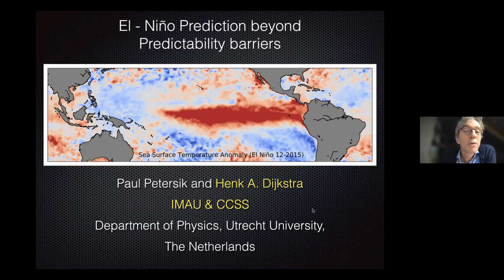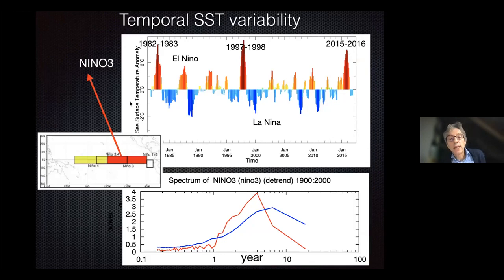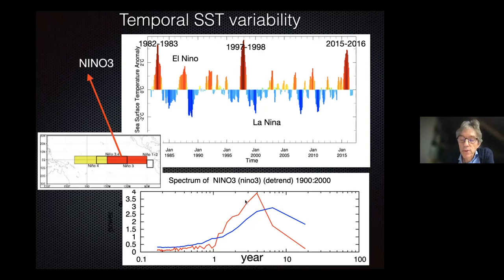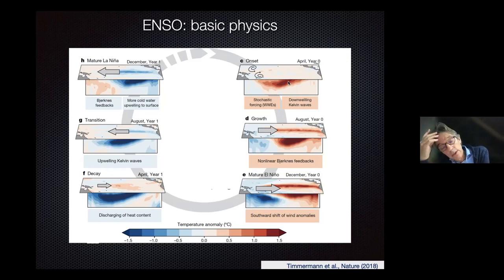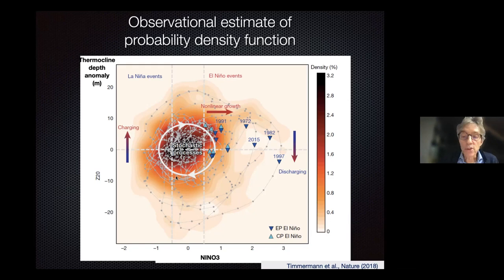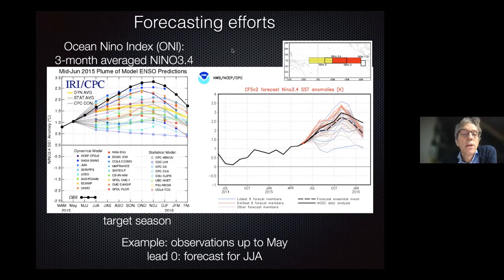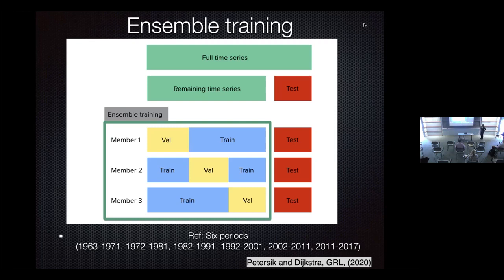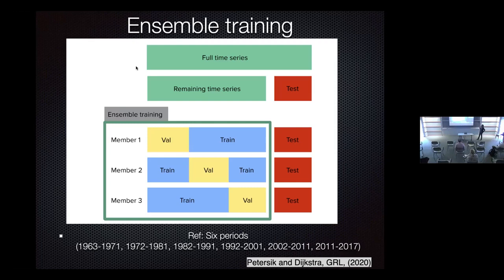Skillful El Nino prediction beyond predictability barriers ▸ Henk Dijkstra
Recorded as part of the Machine Learning for Climate KITP conference

The theoretical understanding of the Earth system has fundamentally advanced in recent decades in parallel to an exponential increase of observations and modeling data. However, climate scientists cannot meet the challenge of informing society about changes that may occur in the future at regional and local scales because many two-way, multi-scale processes that encompass the physical chemical and biological realms continue to elude us. Big data and the associated algorithms (Machine Learning) provide the opportunity to learn about quantities related to the climate systems in ways and with an amount of detail that were infeasible only a few years ago. The opportunity for descriptive inference creates the chance for climate scientists to ask causal questions and create new theories or validate old ones. Furthermore, when paired with modeling experiments or robust research in model parameterizations, “big data” can provide data-driven answers to vexing questions.

This conference will set the stage for exchanging tools and ideas and will help identify key problems where consistent progress is achievable through collaborative efforts. The theme of the conference will extend more broadly than the Physics focus of the main program, in order to elicit input from a wide range of experts across the earth system and computational sciences who are involved in the climate change problem. Given the level of interdisciplinarity and exchange that we aim for and expect, this conference will summarize current understanding and open questions, and will set the stage for achieving the aims of the associated KITP program.

Conference Coordinators: Henk A. Dijkstra, Claire Monteleoni, and Laure Zanna